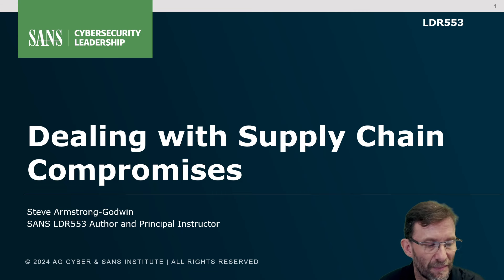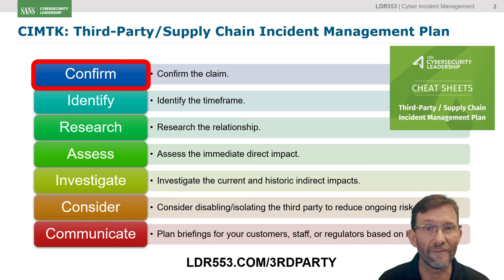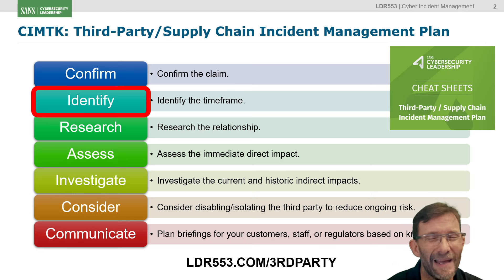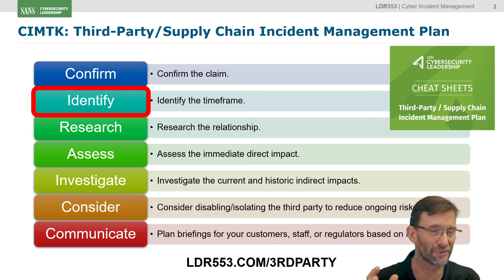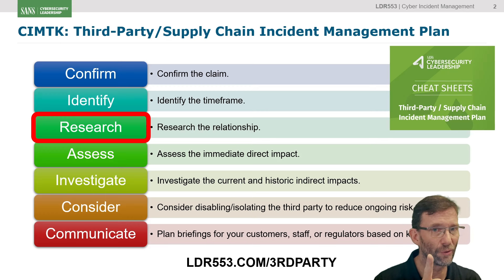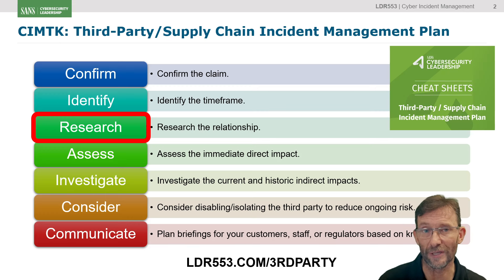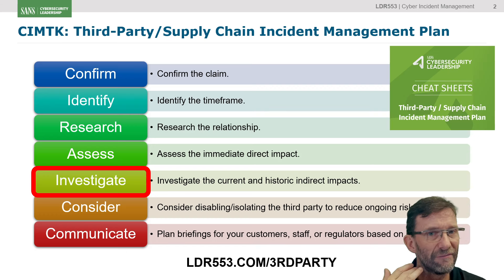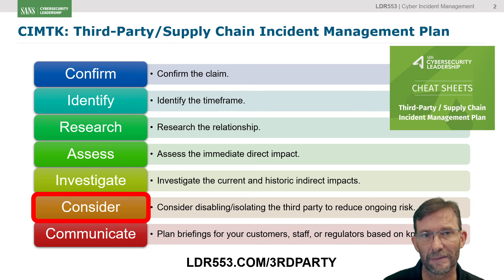Supply Chain Compromises Pt. 2 | The Incident Commander Series Ep. 4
Supply Chain or 3rd Party Compromises are frustrating in their frequency and constricted information flows. In Part 2 of 2, we look at the 3rd Party Supply Chain Incident Management Plan and what you need to be doing at each stage.

Learn about the LDR553: Cyber Incident Management course Authored by Steve Armstrong-Godwin